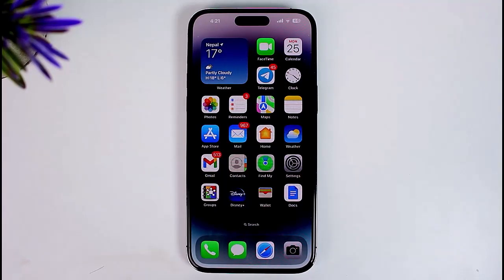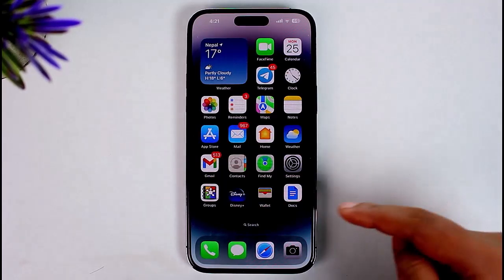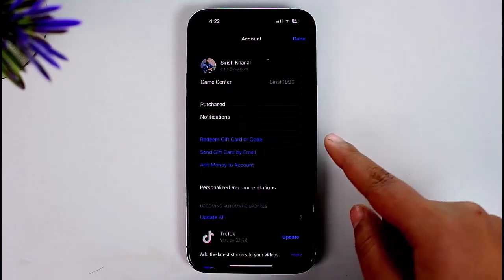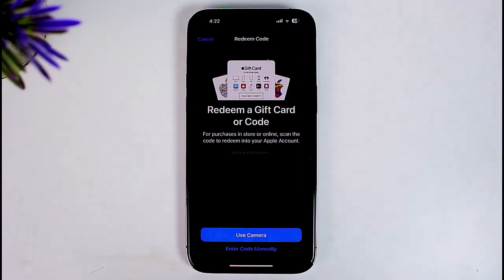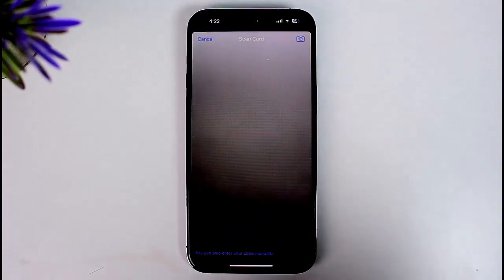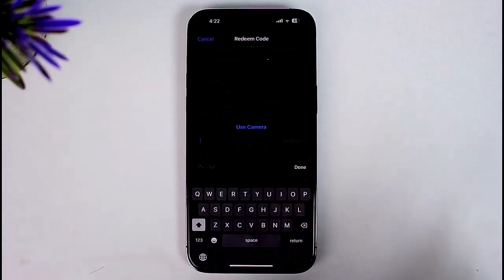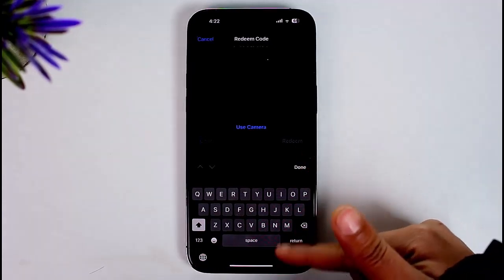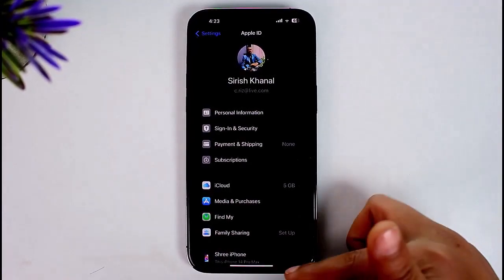How to Redeem Apple Gift Card !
In this video, I will guide you on how you can easily redeem Apple gift card by following some easy steps.
0:00 Intro
0:15 Profile icon
0:23 Redeem
1:19 Conclusion